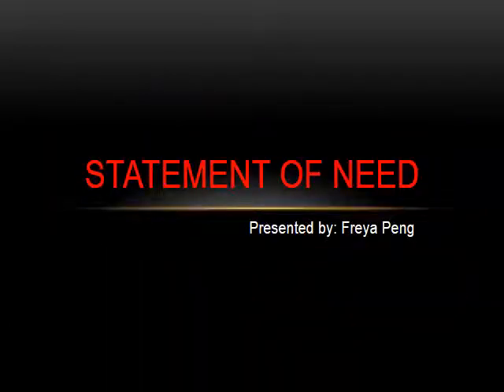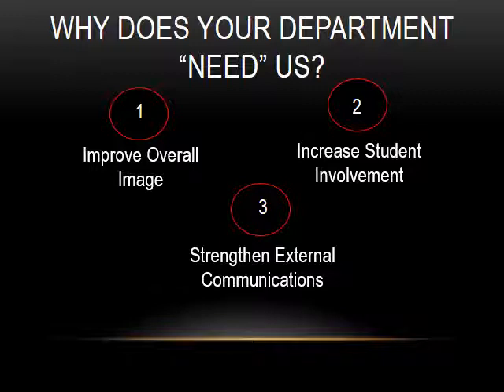VIDEO--HOW TO DEVELOP YOUR PRESENTATION--STEP BY STEP